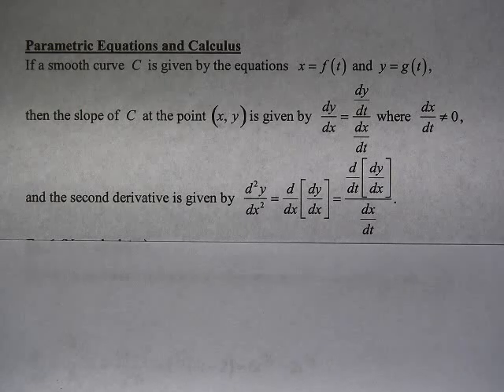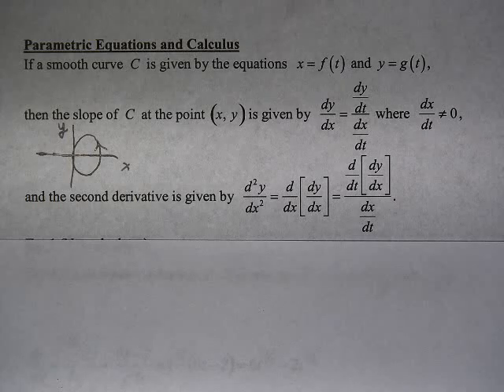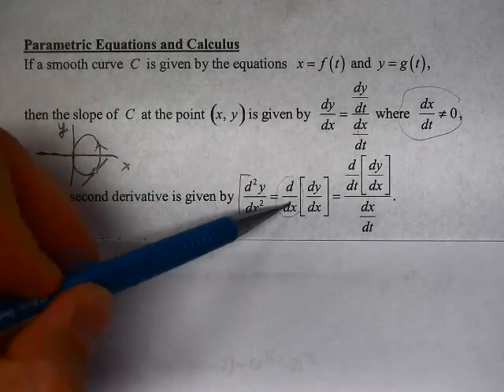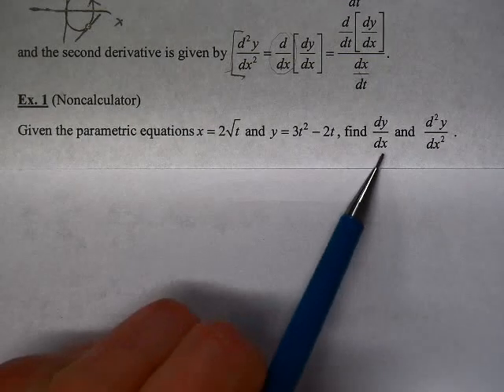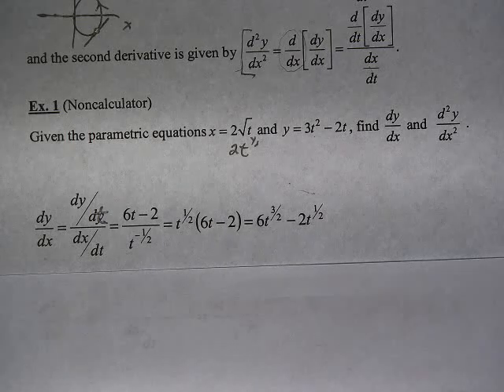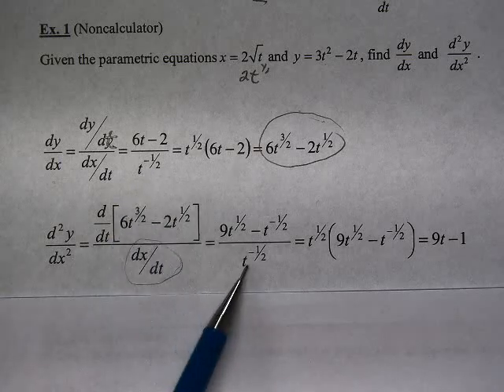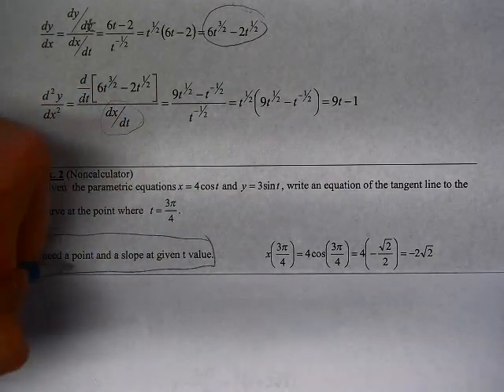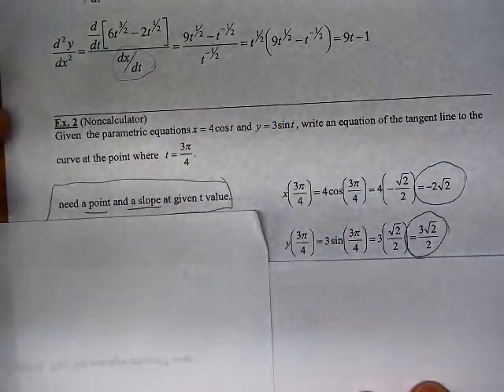Parametric Equationa and Calculus, p1